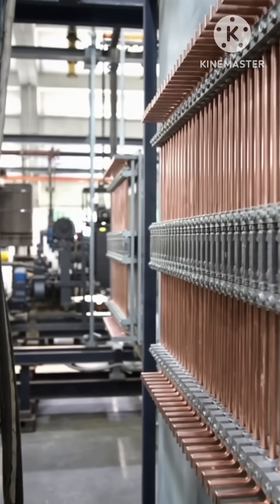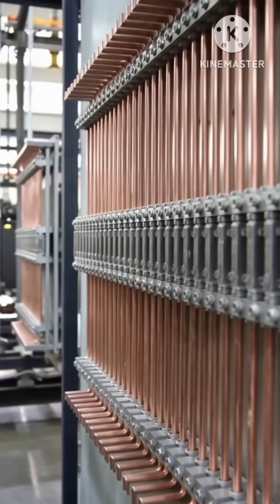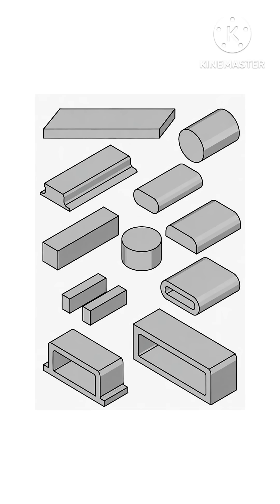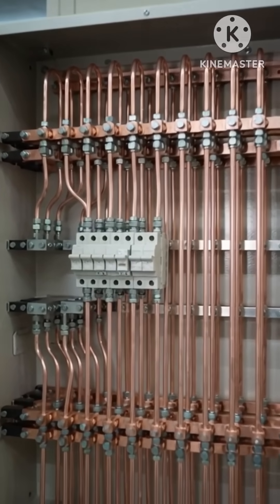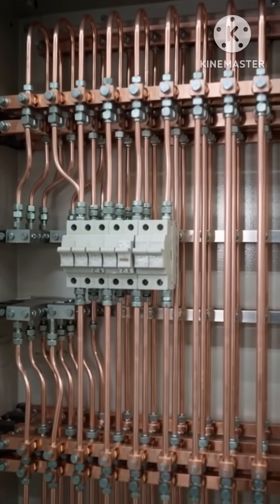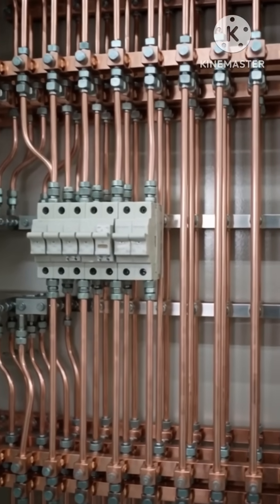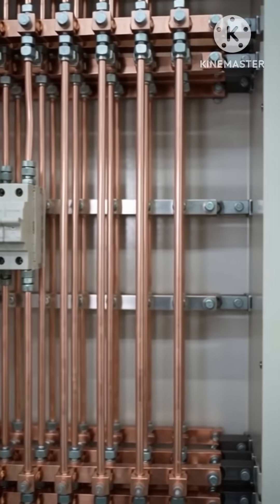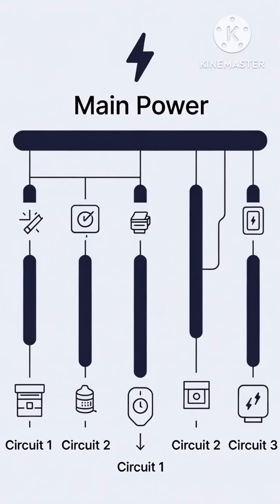What is a Busbar? Types, Uses & Advantages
Learn what a busbar is, how it works, its types, and where it’s used in electrical systems.
A busbar is a metallic strip that distributes electrical power efficiently and safely.
This video explains copper and aluminum busbars, rigid and flexible types, and their advantages.
Perfect for electrical engineering students, professionals, or anyone curious about power distribution.